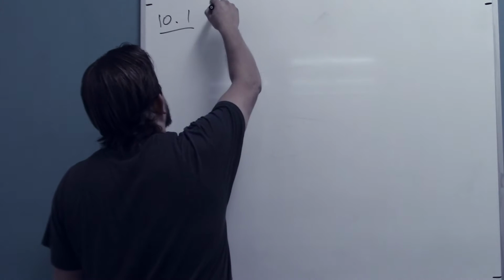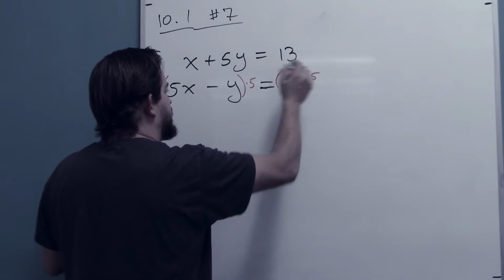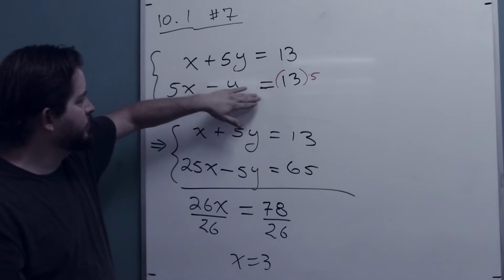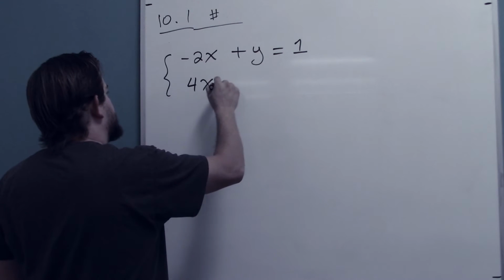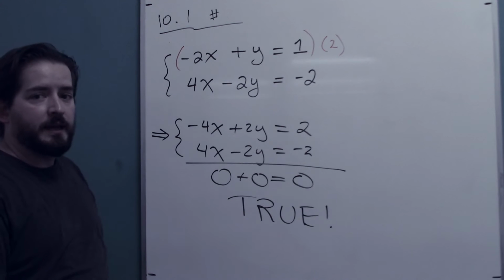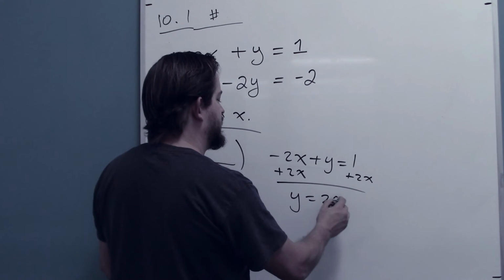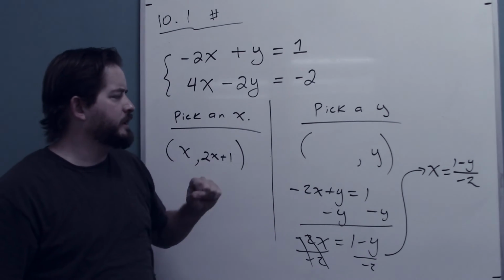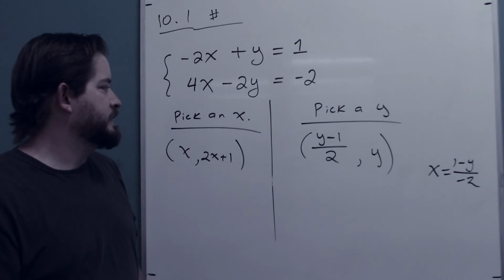126 - Discussion - 10.1